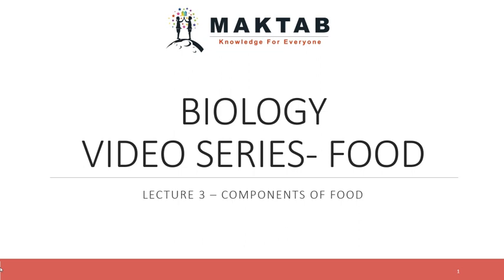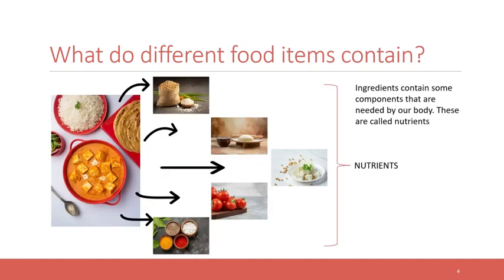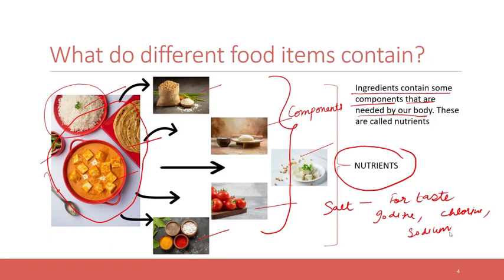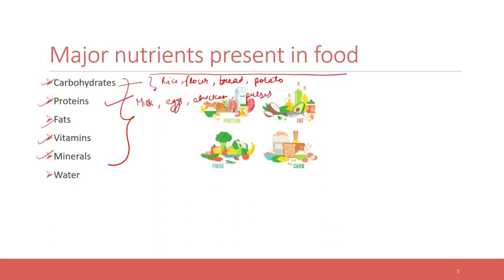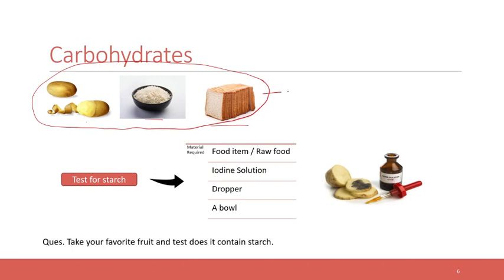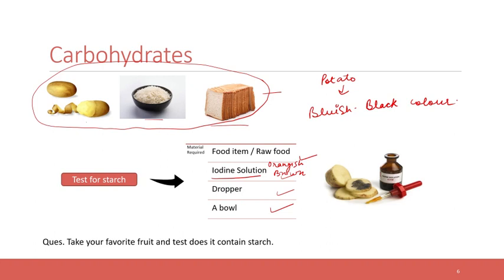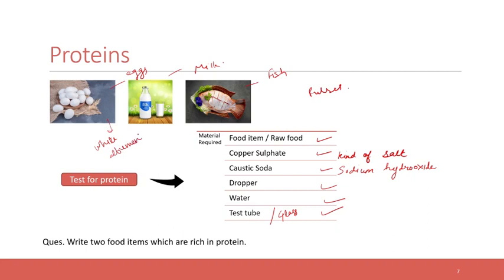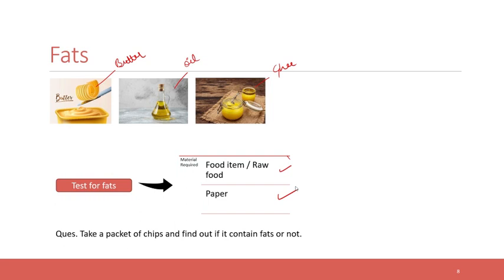Biology | Lecture 3 | Components of food | Where does food come from